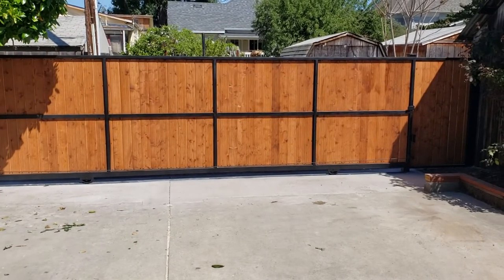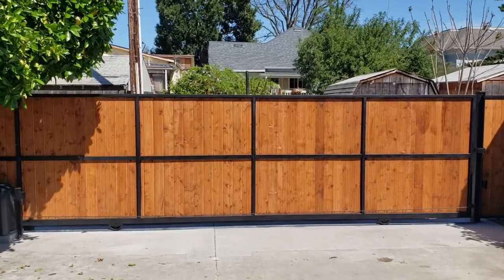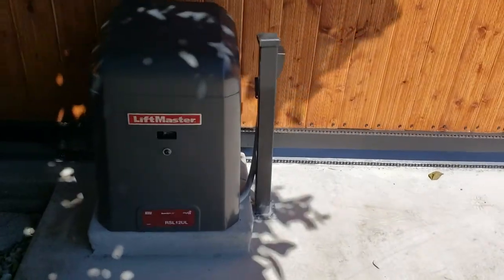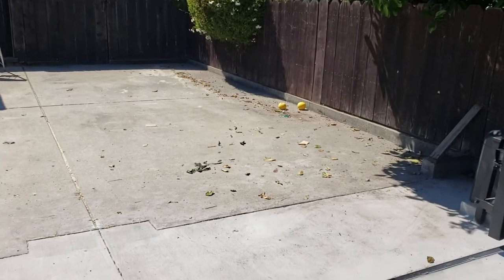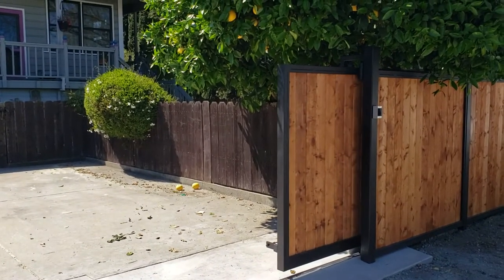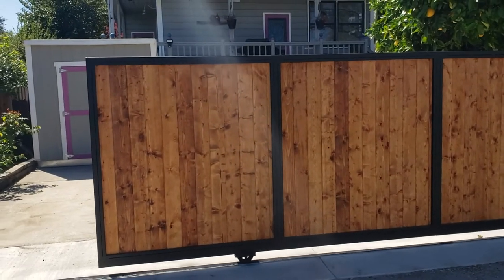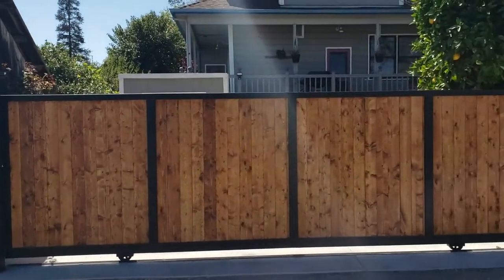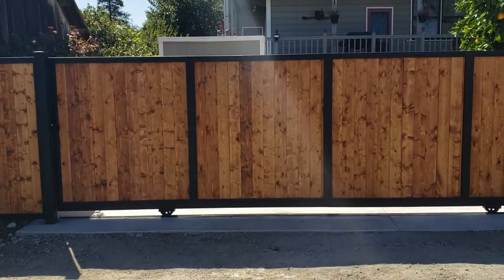West Coast Door and Gate Morgan Hill Wood Slide Gate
Wood slide gate with fencing